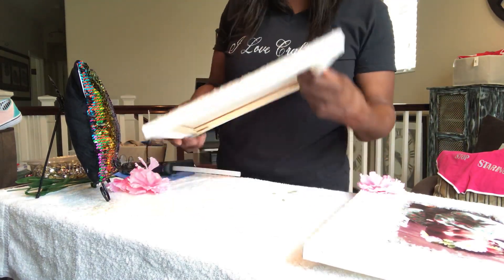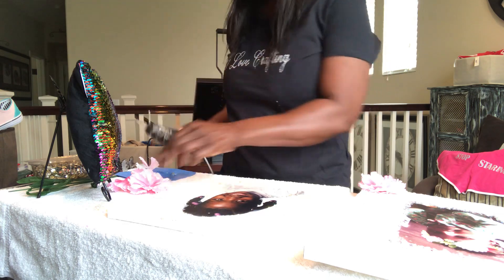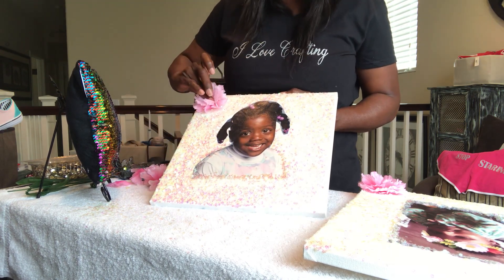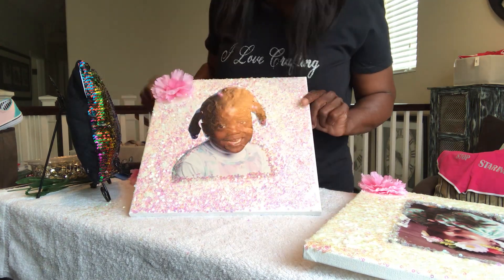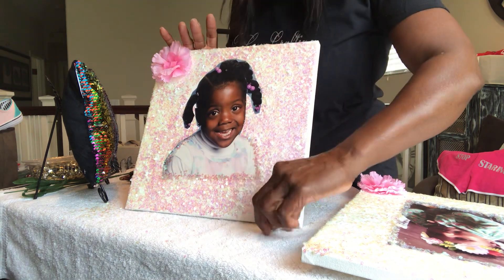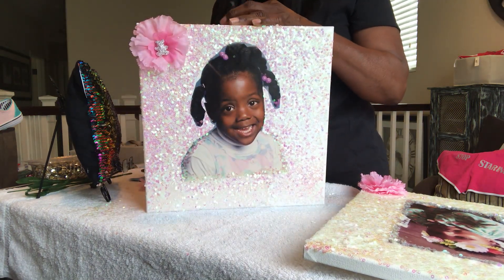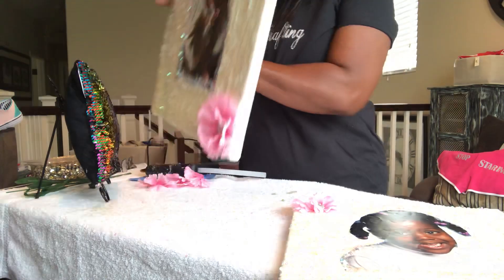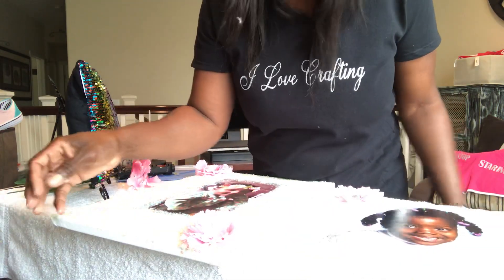Adding flowers to Sequin Canvas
Part 2 adding flowers to your sequin canvas